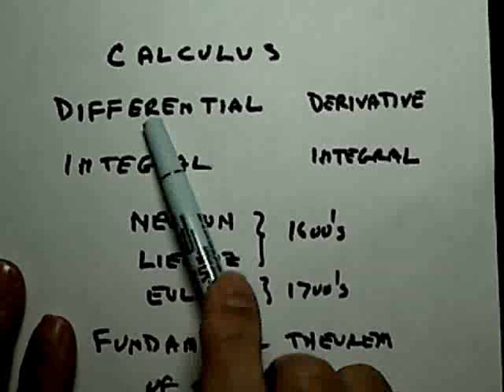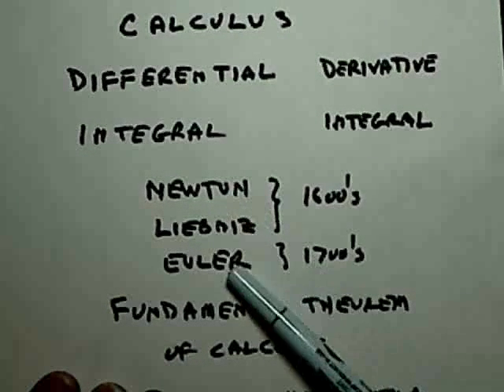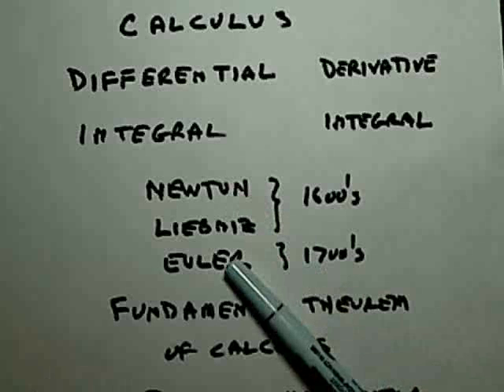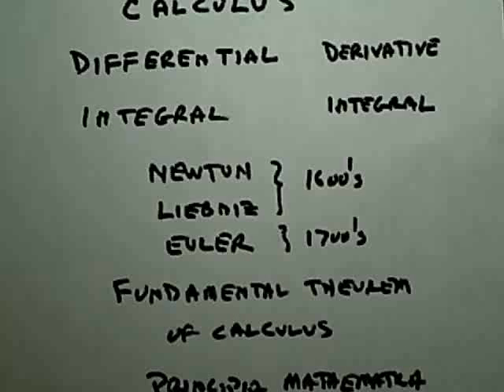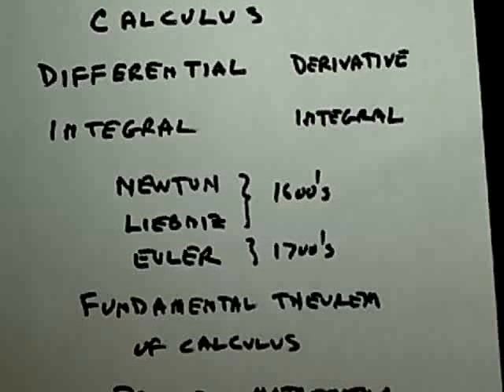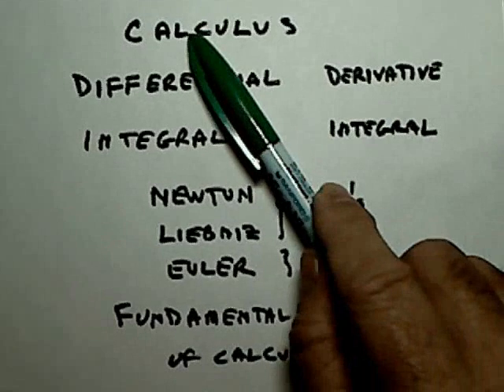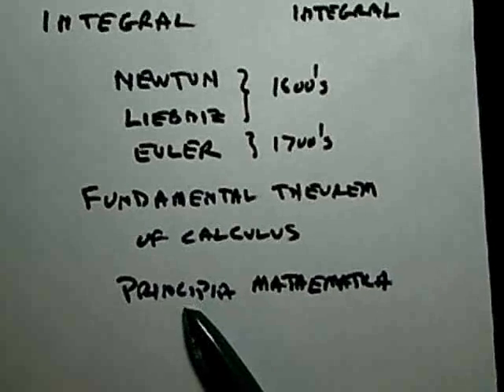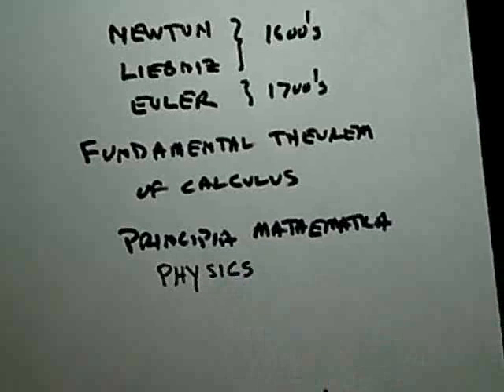Introduction to Calculus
Dr. Del introduces you to the wonderful world of Calculus and its fundamental theorem.  You'll learn why calculus is important to many fields of study.

Unlock Your Math Potential with Triad Math!

Welcome to Triad Math, where we empower students, parents, and educators with innovative math solutions tailored for the 21st century. Explore resources designed to make math practical, engaging, and accessible for everyone.

🌟 Discover More About Our Programs:

Basic Practical Math Foundation: Start with the essentials for success in math.
STEM Math in the 21st Century: Equip yourself with the skills needed to excel in STEM careers.
Testimonials from Homeschool Families: Hear what others have to say about Triad Math.
Supercharge Your Co-Op: Transform your co-op with cutting-edge math tools and strategies.
Homeschool Math Crusade: Join the movement revolutionizing math education for homeschoolers.
📖 In Your Spare Time...
Read Dr. Craig Hane's insightful book, How & Why Public School Math is Destroying the USA.

Become part of the Triad Math community and gain exclusive access to valuable resources.

Connect with Dr. Del
Dr. Craig Hane, Ph.D., is passionate about transforming math education and is here to help you succeed.

At Triad Math, we believe in empowering every individual to achieve their best.